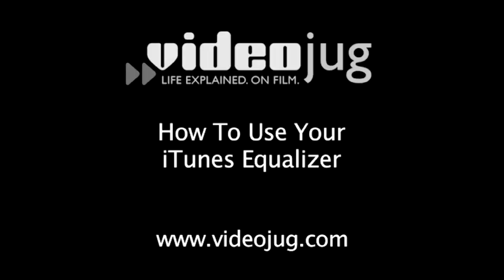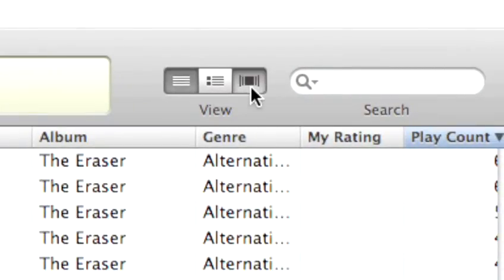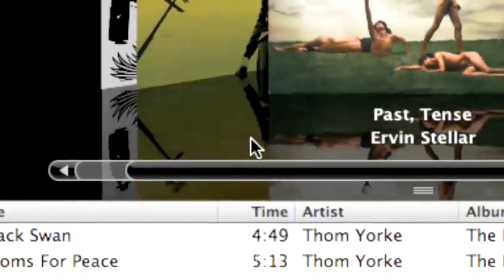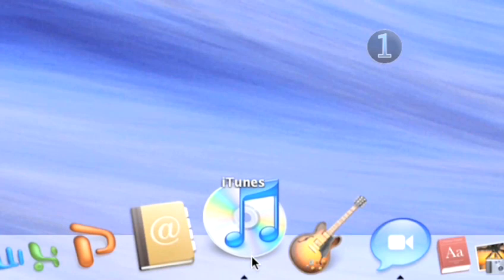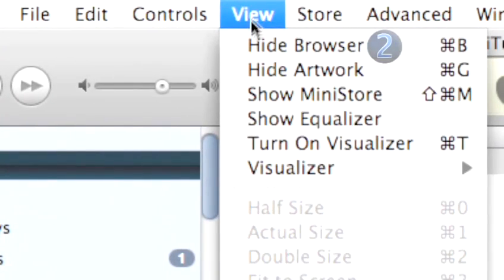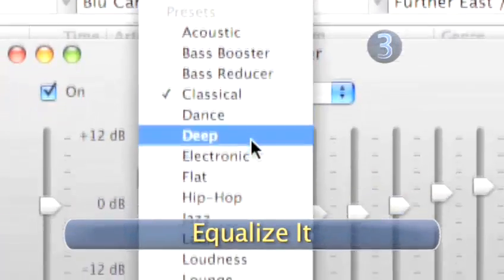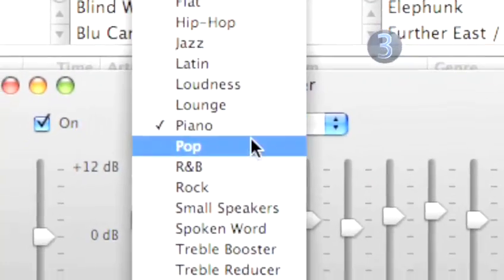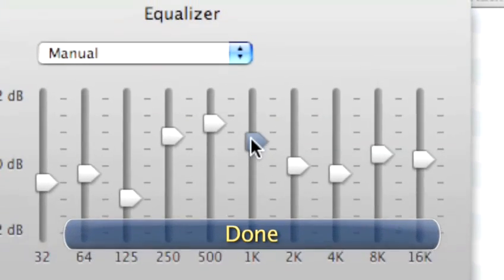How To Access Your iTunes Equalizer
This advice video is a useful time-saver that will enable you to get good at itunes getting started. Watch our instructional video on How To Access Your iTunes Equalizer from one of Videojug's industry leaders.